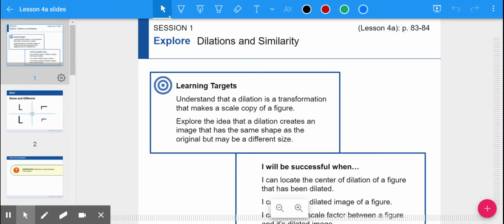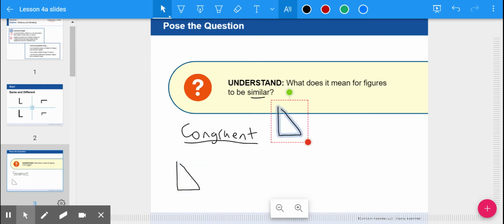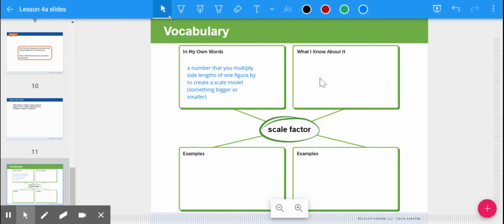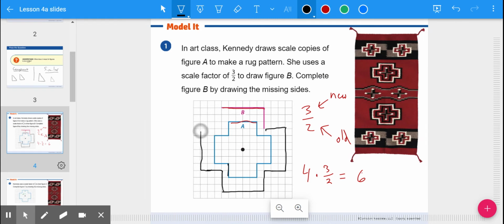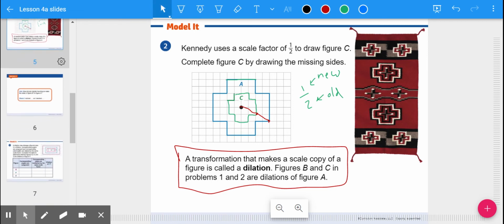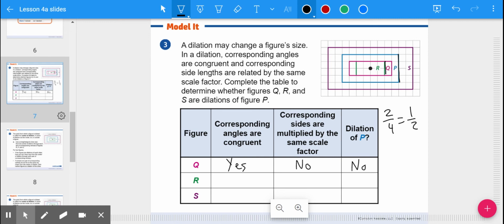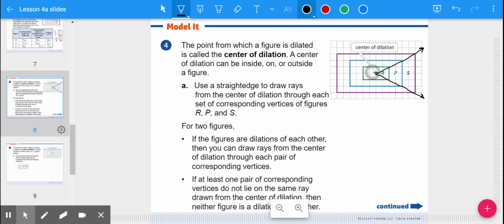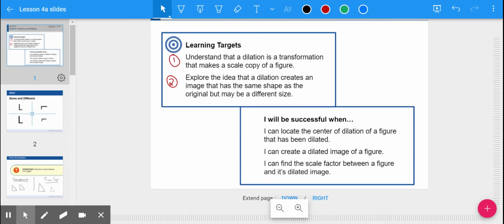Lesson 4a (p. 83-84)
Ready Math 8 Lesson 4 Session 1 (p. 83-84)